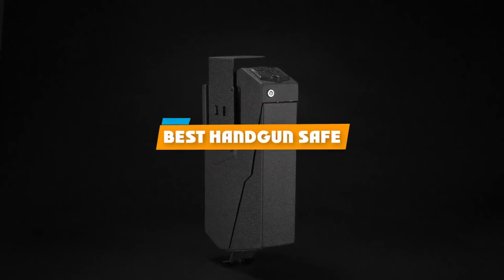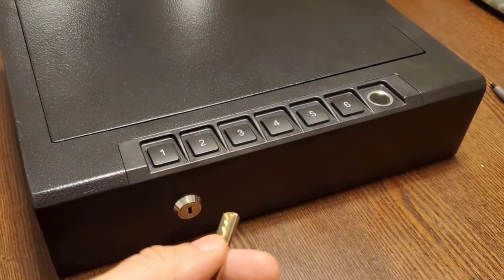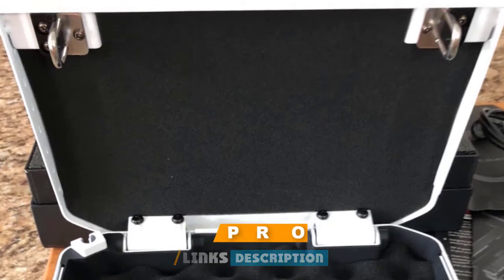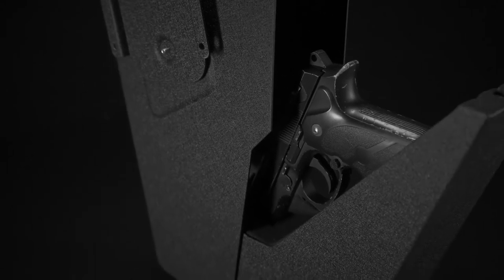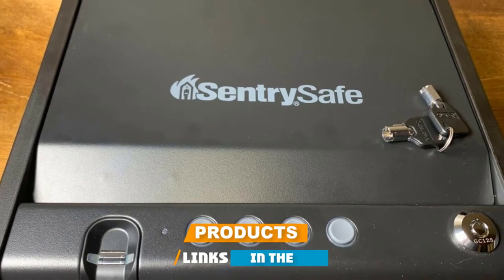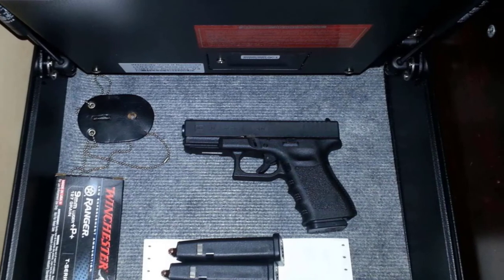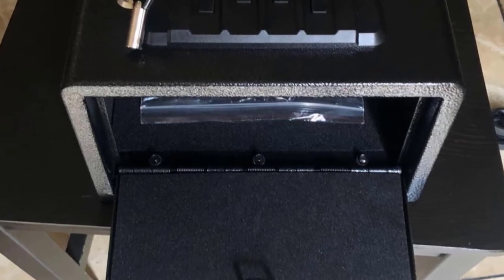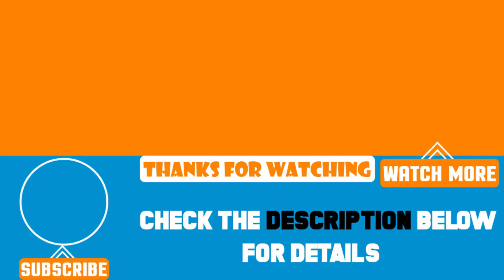Top 10 Best Handgun Safes Review In 2024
Best Handgun Safes featured in this video:

1 . Moutec Biometric Gun Safe for Pistols
2 . AweSafe Gun Safe
3 . Vaultek VT20i Biometric Pistol Safe
4 . RPNB Mounted Gun Safe
5 . VAULTEK LifePod
6 . SentrySafe QAP1BE Gun Safe
7 . Barska AX11556 Biometric Gun Safe
8 . RPNB Portable Security Safe
9 . Reliancer Electronic Gun Safe
10 . Viking Security Safe

 To narrow down your searching effort, we have researched the market on Handgun Safes. We already spent hours analyzing these top 5 Handgun Safes to ensure you're worth buying. They all come with excellent features with a great price range.

This video on the Handgun Safes reviews in 2024 will add value for the money. So keep watching till the end and select the suited one for you.